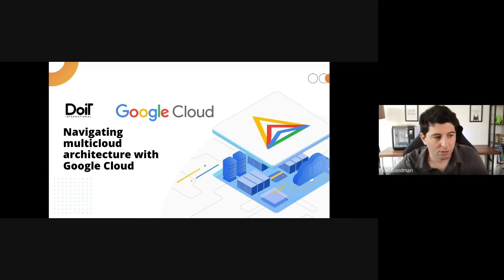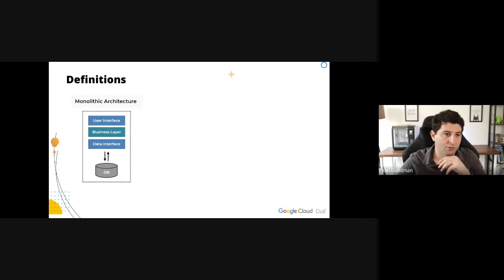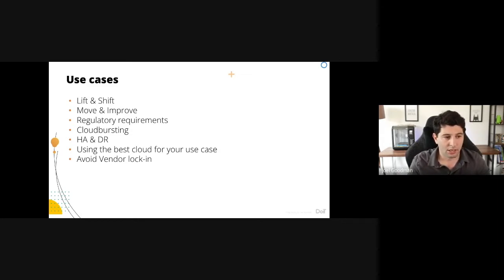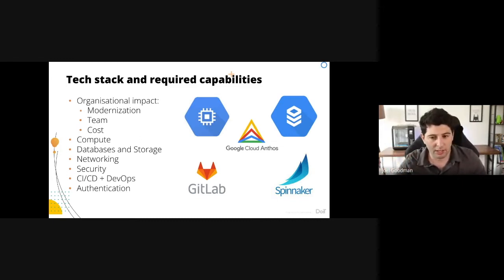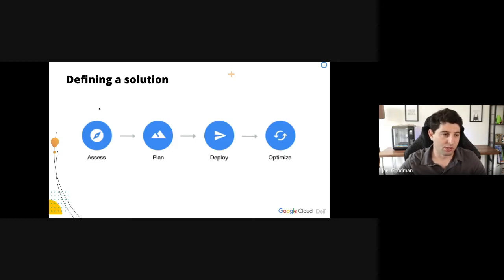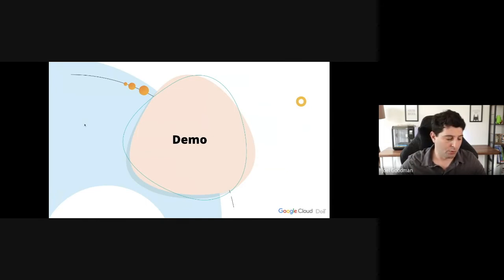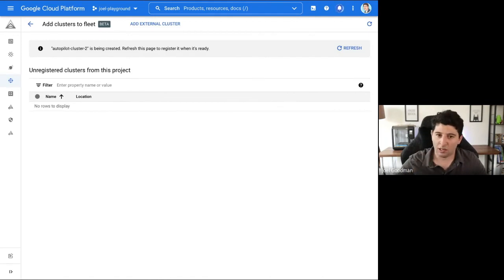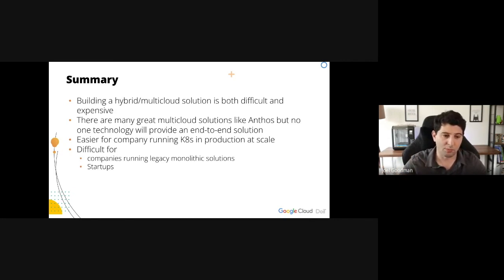Navigating multi-cloud architecture with Google Cloud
Navigating multi-cloud architecture with Google Cloud, led by Joel Goodman - Staff Cloud Architect at DoiT

More and more companies are choosing hybrid and multi-cloud solutions utilizing Google Cloud. Some are startups actively building their client base by meeting customers where they are; others are large enterprises looking for the best tool to solve problems, provide high availability, or diversify their providers to reduce risk. Before setting out to build a hybrid/multi-cloud solution, companies should be aware of the potential challenges and opportunities.

In this session, Joel presents several use cases for choosing Hybrid/multi-cloud path and discuss the challenges customers may face when implementing such a solution.

0:06 Intro
1:43 Definitions - public, private, multi-cloud, hybrid cloud
5:06 Definitions - monolithic, microservices architecture
6:46 Use cases
13:20 Tech stack and required capabilities
17:52 Defining a solution
23:51 Demo - Microservices on GKE, Anthos on AWS Architecture
31:55 Summary